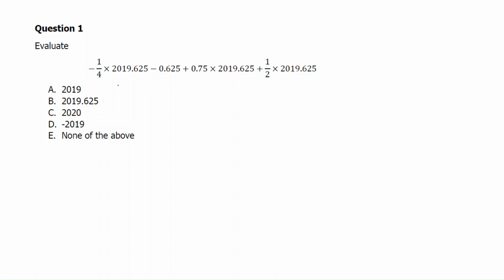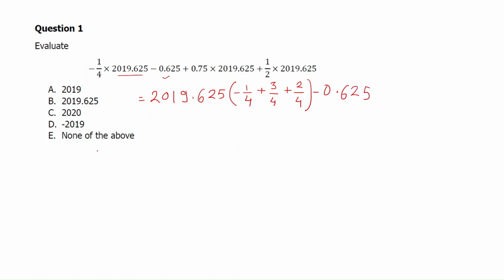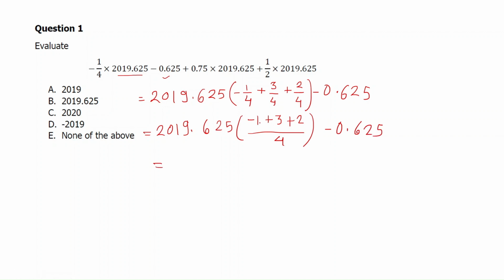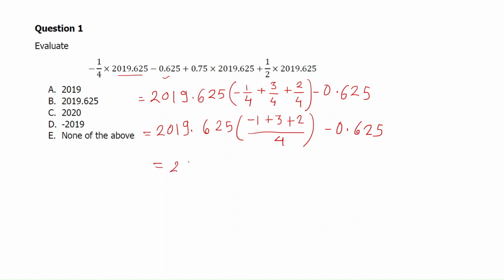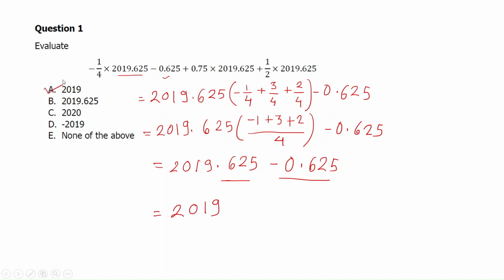How to Solve Complex Arithmetic Expressions Easily | (SASMO) Math Olympiad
Struggling with fractions, decimals, and multiple operations in a single math expression? This video walks you through how to solve complex arithmetic expressions step-by-step using easy mental math logic — perfect for SASMO and other Math Olympiads.

Whether you’re preparing for a school-level competition or aiming for an international Olympiad, this tutorial will sharpen your skills and give you confidence in solving tricky-looking questions with ease.

✅ In This Video:

Breakdown of complex expressions

Easy methods to handle fractions and decimals

Bonus tips to avoid common calculation errors

Ideal for:

Olympiad aspirants (SASMO, IMO, etc.)

Teachers & parents looking for smart math hacks

🧠 Watch till the end for bonus examples and a quick recap to reinforce learning.